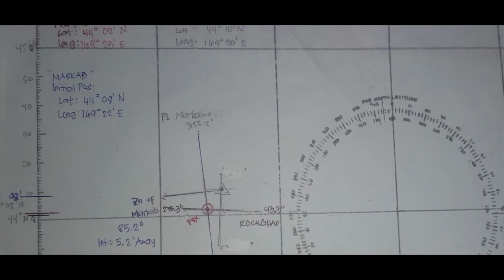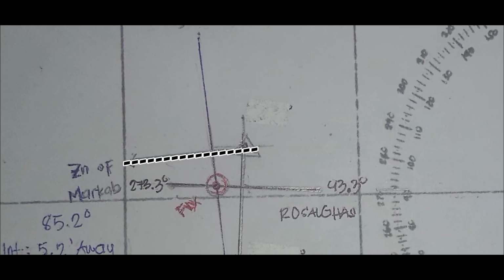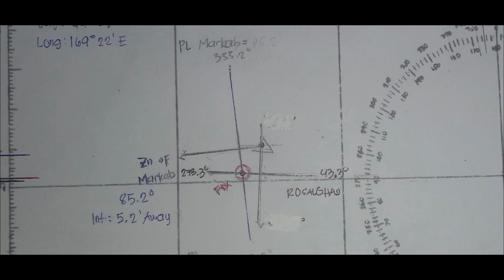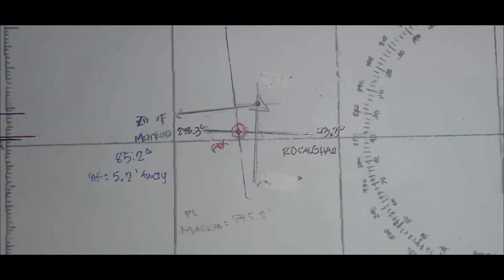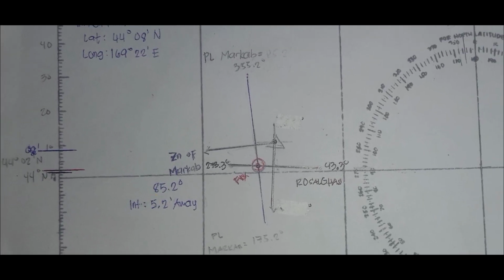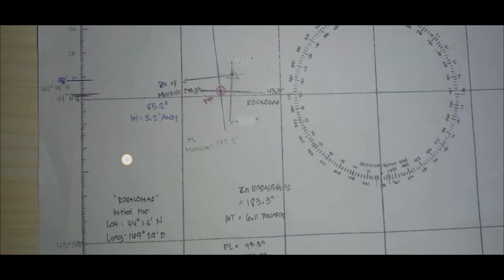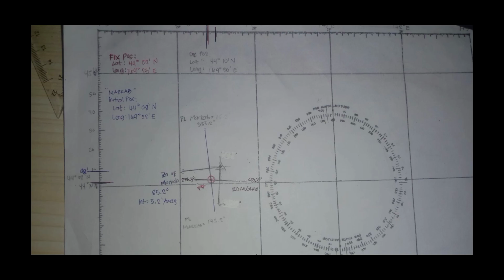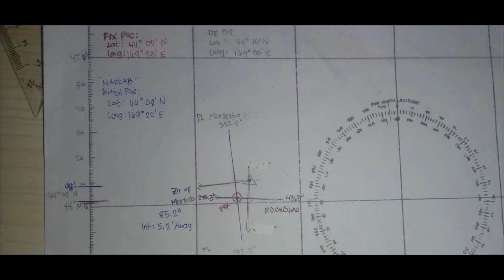Finding Fix Position Using Two Stars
Given;
Ship DR POSITION :
LAT.      44° 10’ N
LONG 169° 30’ E

Two Star:
Markab
Zn=85.2°
Int=5.2’ away

Rosalghas
Zn= 183.3°
Int= 6.11’ towards

Find The Fix position?